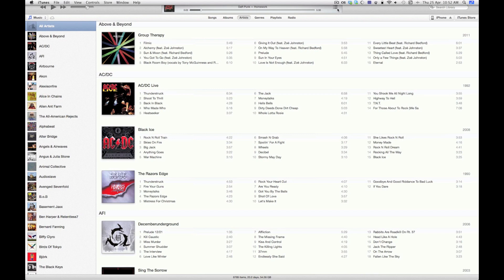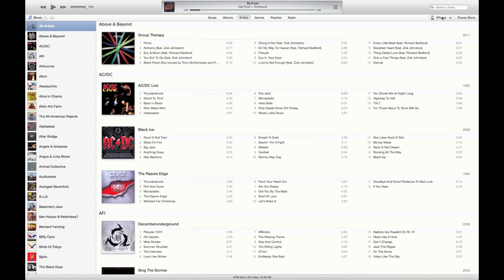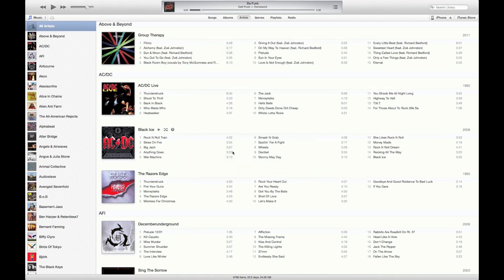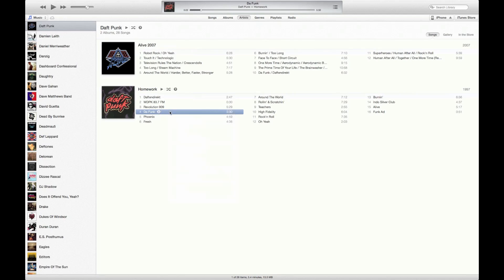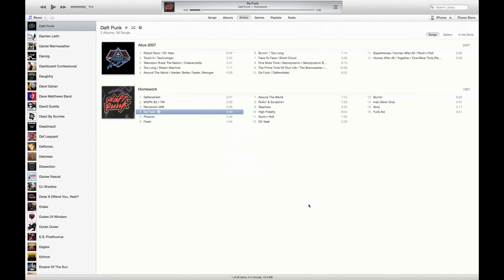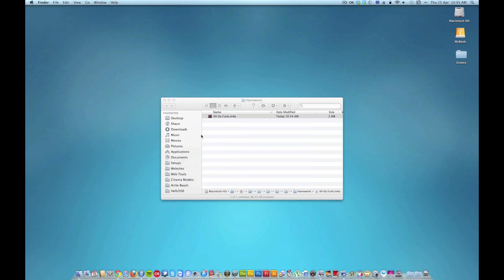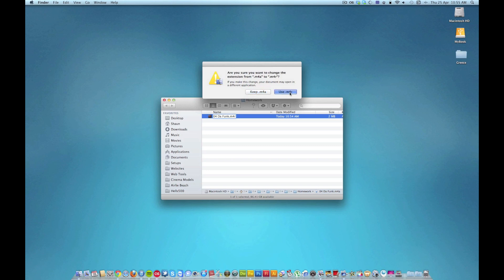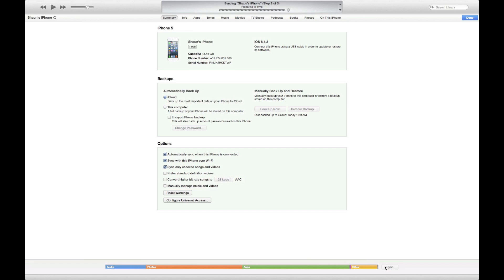Creating iPhone Ringtones Using iTunes 11 (Apple Mac) *FREE*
2 years later, I'm back with another video tutorial "Creating iPhone Ringtones Using iTunes 11 (Apple Mac)".

Since iTunes 11 user interface completely changed within the past two years I decided to make a brand new video showing you how to make your own iPhone ringtone.